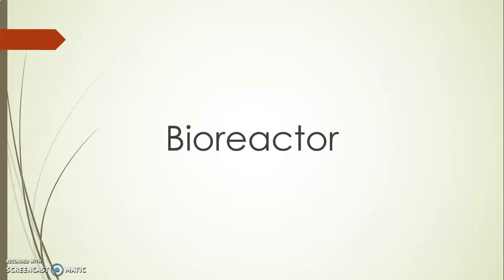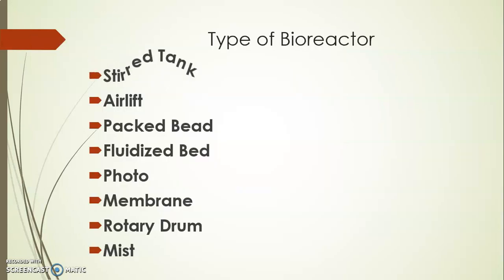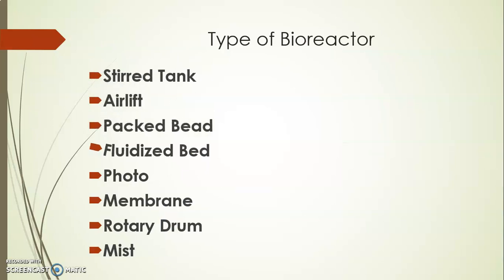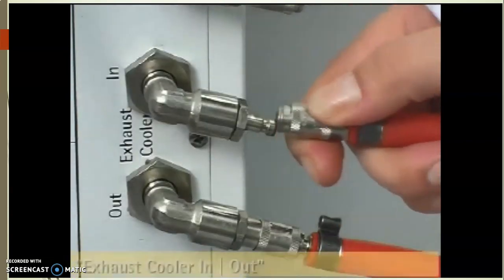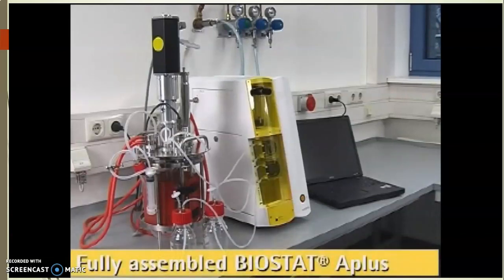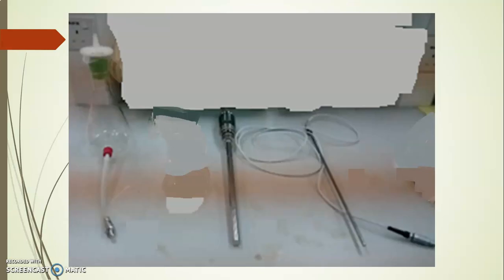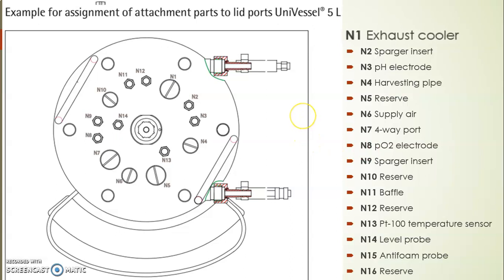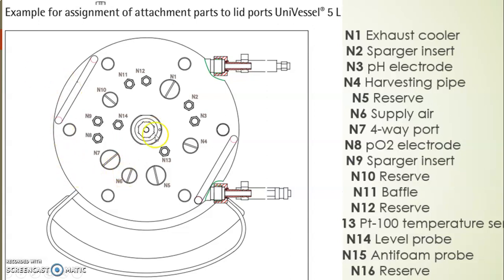Bioreactor Parts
Parts of Stirred Tank Bioreactor